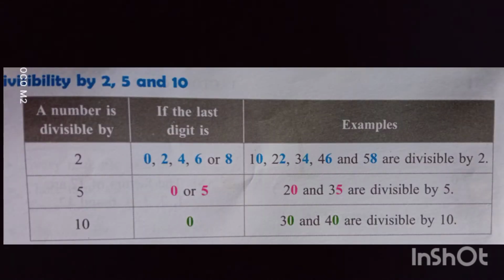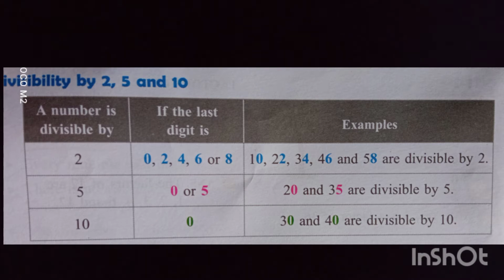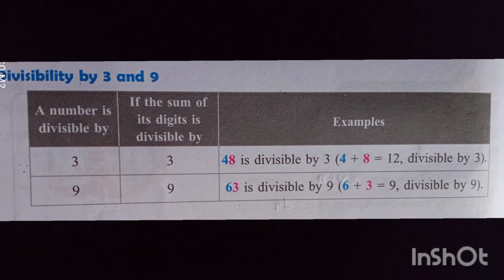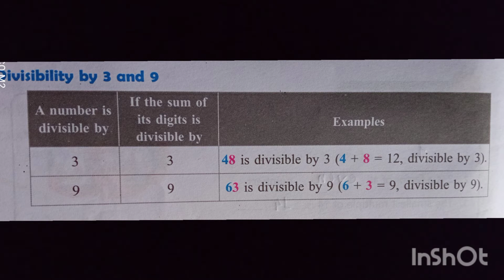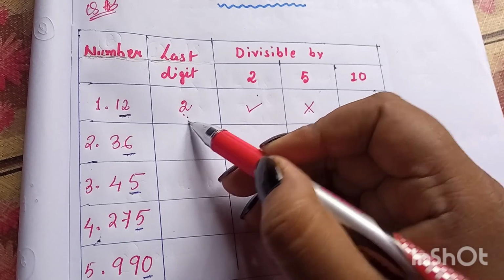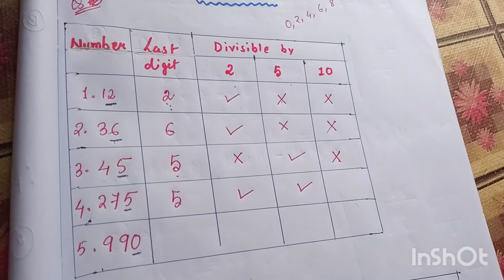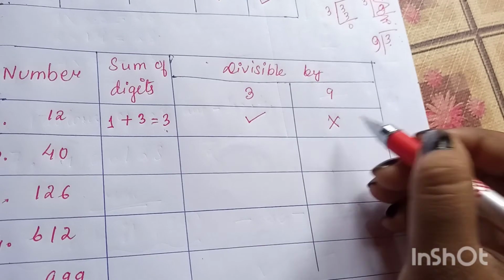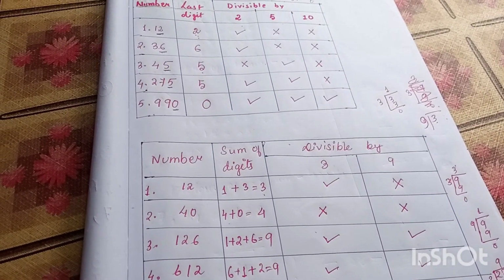class5//mathematics//exercise 3.1//divisibility rules